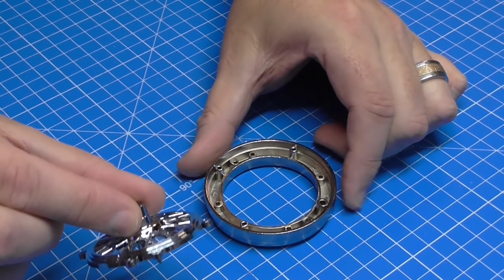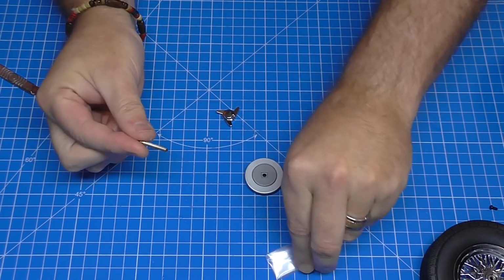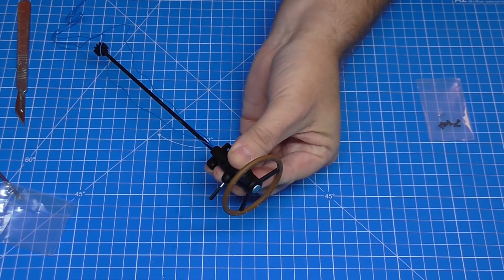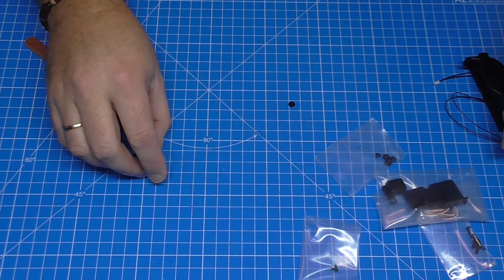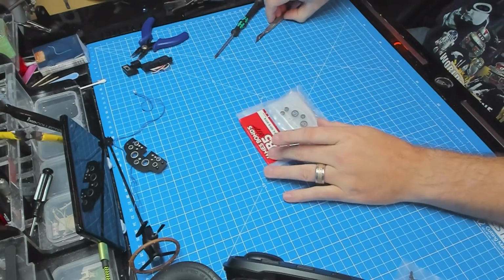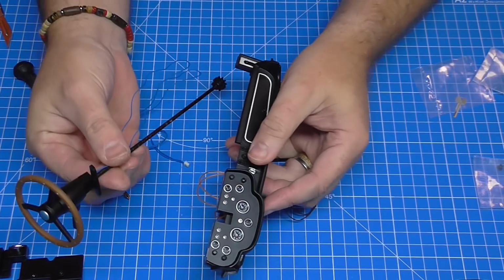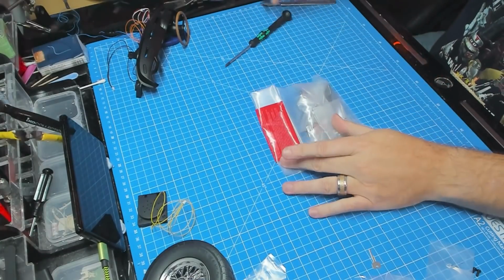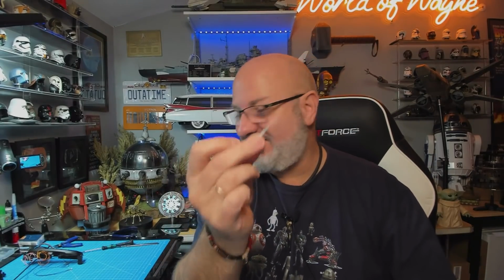Build the 007 James Bond DB5 Aston Martin 1:8 Scale - Stages 21-30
The best source guide for tips and instructions has been compiled by the awesome MarvelPHX at

The music in this video is used under licence from
Song: 007 James Bond - Eleven Music No Copyright

00:00 - Introduction
01:19 - Stage 21
04:20 - Stage 22
06:16 - Stage 23
09:57 - Stage 24
10:41 - Stage 25
12:52 - Stage 26
16:05 - Stage 27
21:58 - Stage 28
23:33 - Stage 29
26:25 - Stage 30